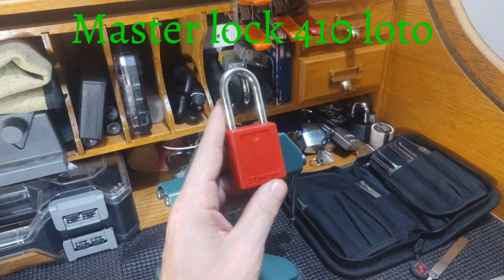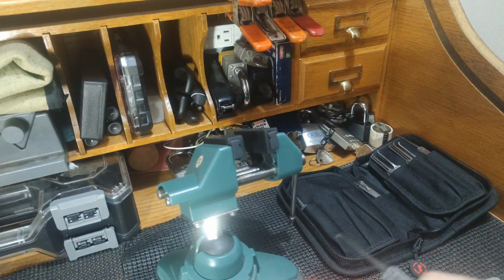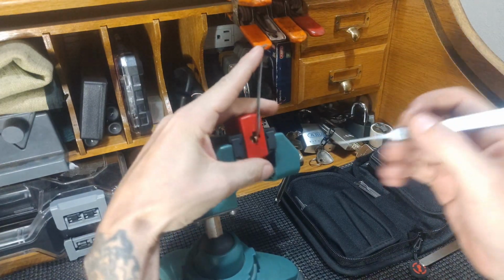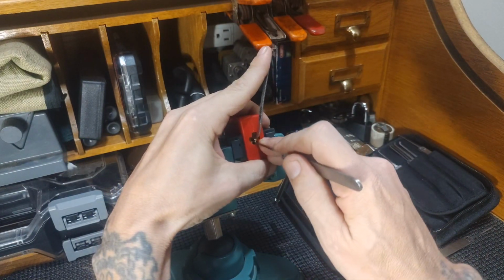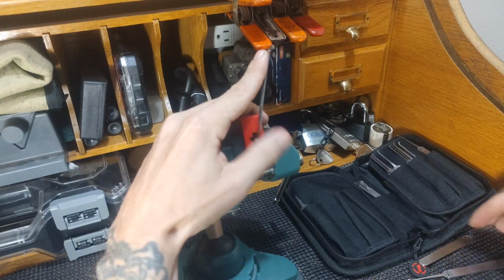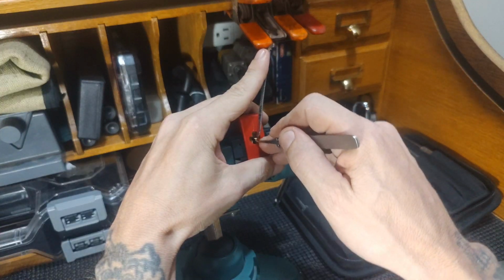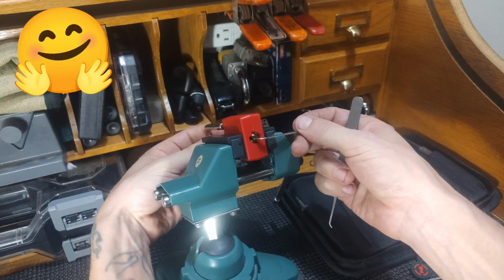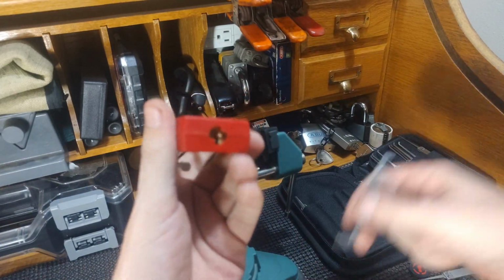Master Lock 410 loto picked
Picking of a master lock 410 loto, using two picks. The reason for two picks is trying to save my .015 hooks from too much work 😂. It's a 6 pin core; all security drivers, and standard key pins. It's a fun lock.